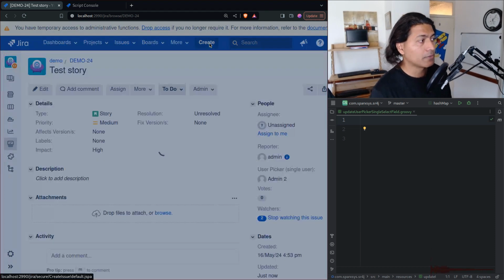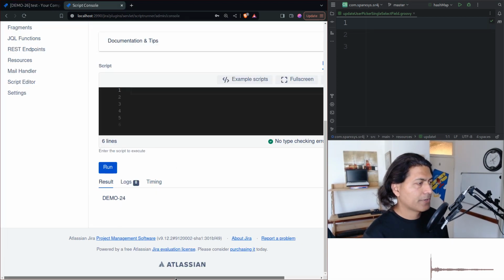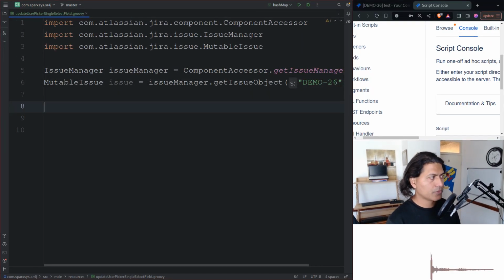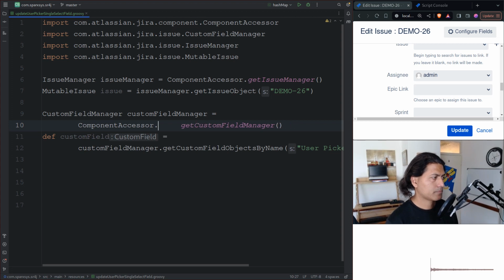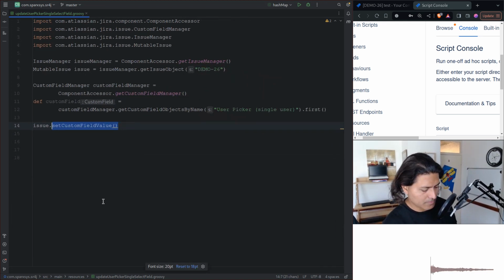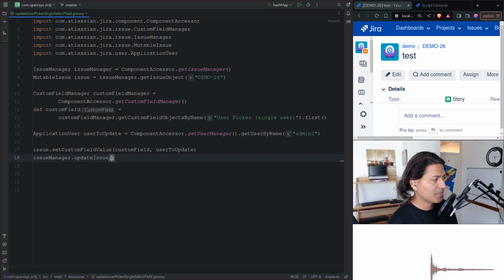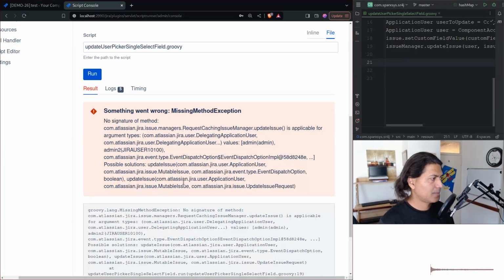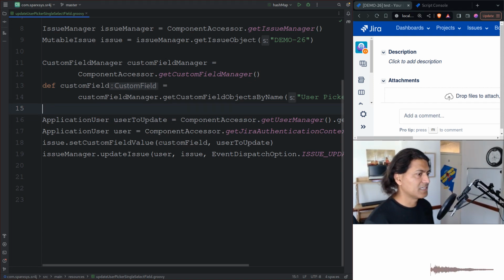Scriptrunner for Jira - Update User Picker (Single User) with Change History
Today let us learn how to update a user picker picker field of type single user also ensure the change is reflected in the Change History of the issue.